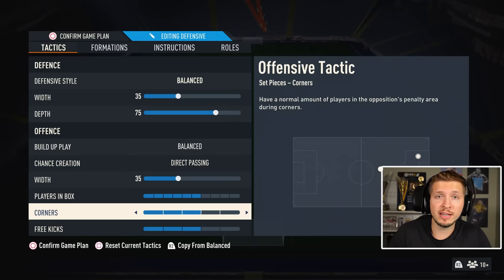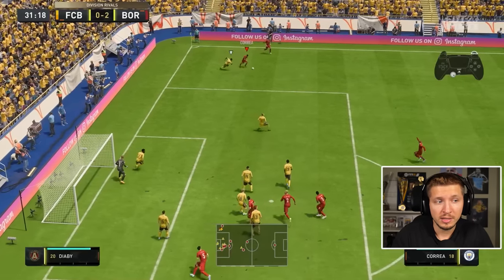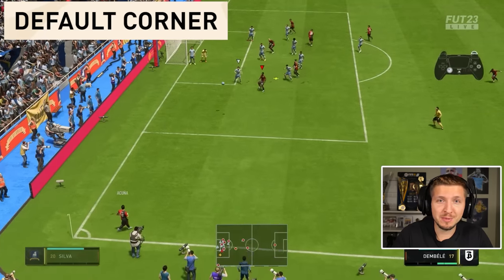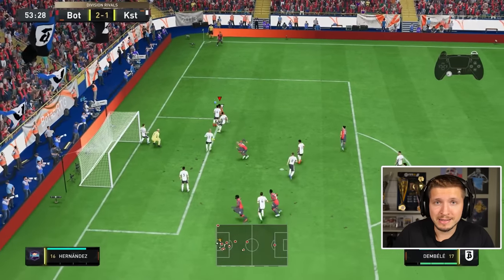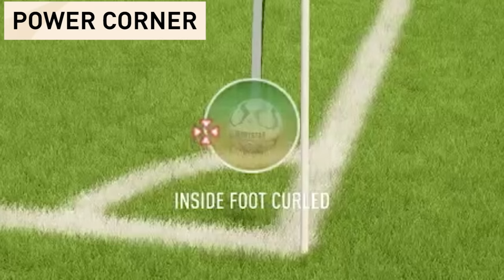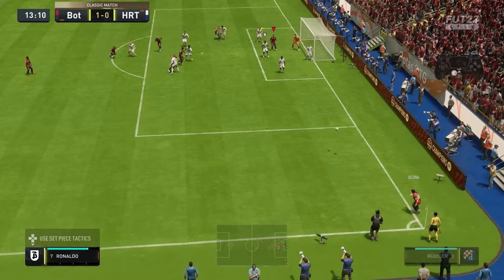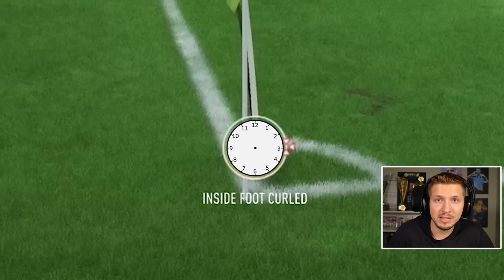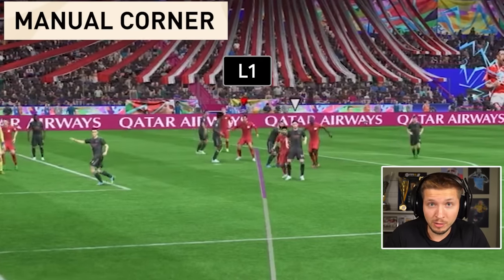The Most Effective CORNER KICKS in FIFA 23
Become feared from corners with these powerful methods.

00:34 Short corner
02:13 Default corner
03:13 Power corner
05:10 Direct power corner
06:25 Manual corner